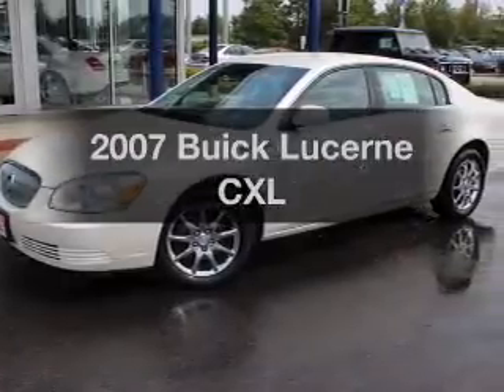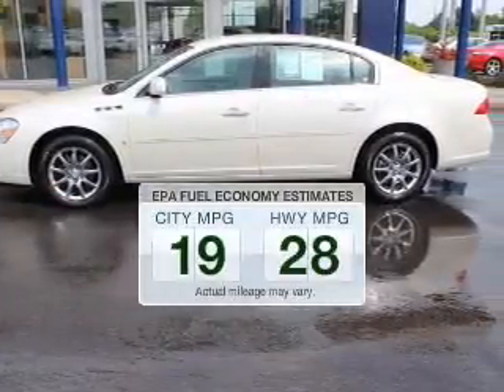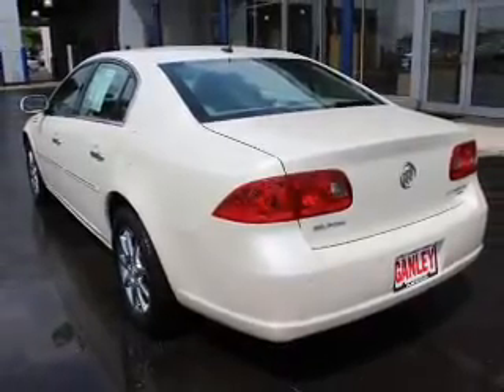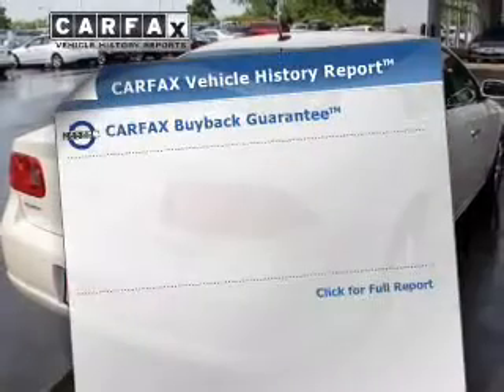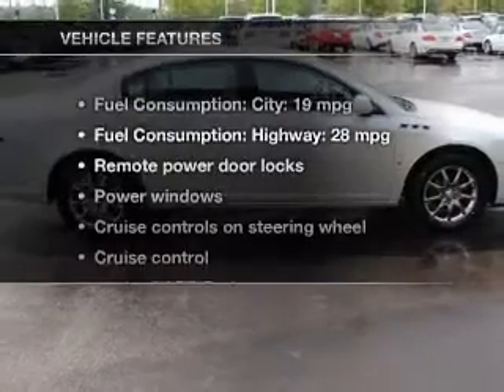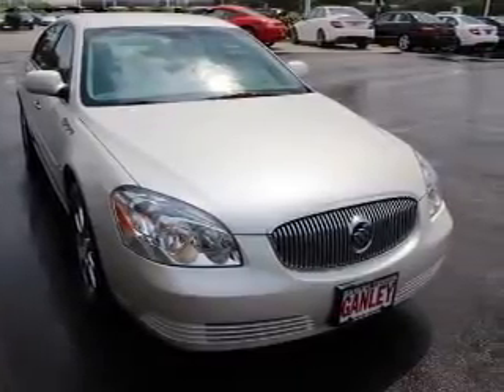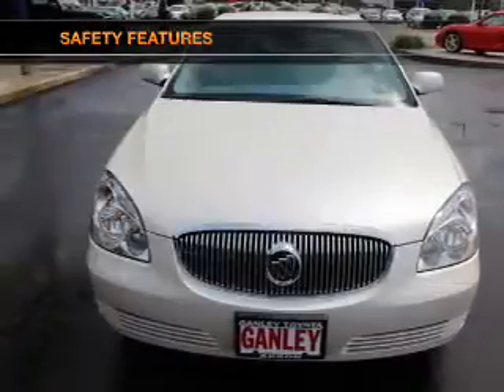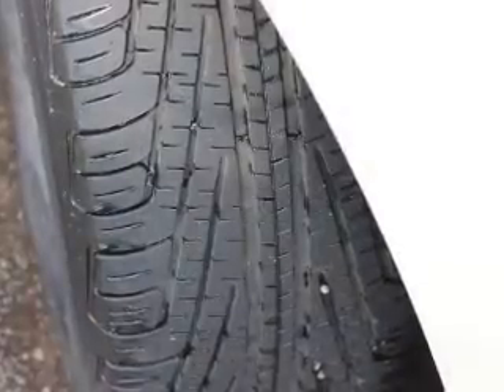2007 Buick Lucerne - Akron OH